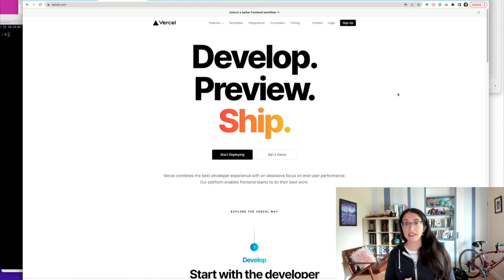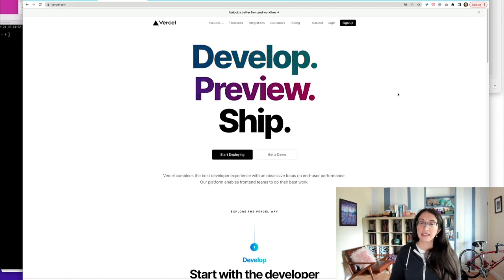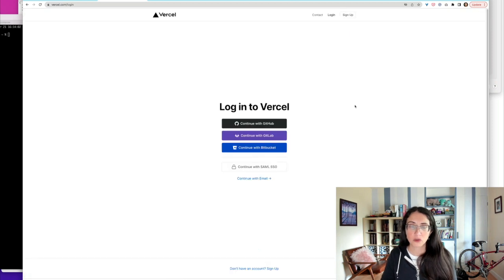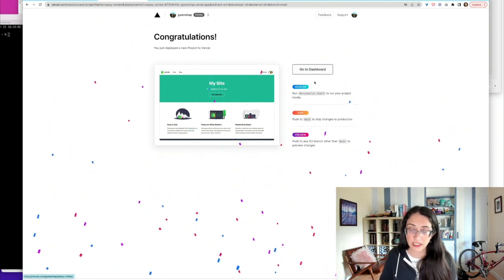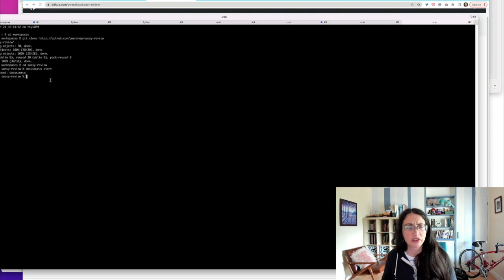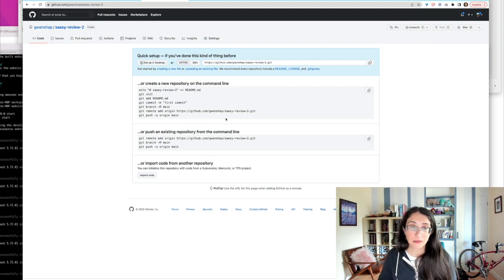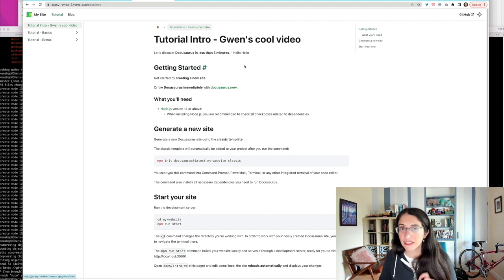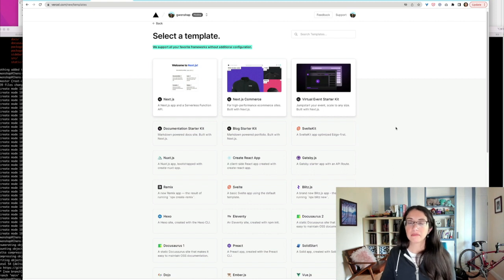Ship with Vercel - Is it a great UX?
Vercel is a SaaS that makes shipping front-end to production super easy. Front end includes everything from documentation and blogs to entire applications. They tagline is "Vercel combines the best developer experience with an obsessive focus on end-user performance."

So, as part of our SaaS-y reviews series, I went to check - is the developer experience great? How easy will it be to ship OSS documentation to production?

Learning is collaborative - if you built a SaaS product and want to join me on this channel so we can discuss some aspects of your user experience together,  please join the SaaS Community Slack and DM me (Gwen).